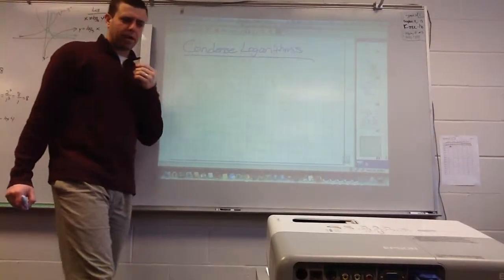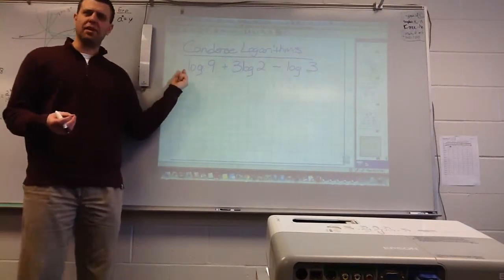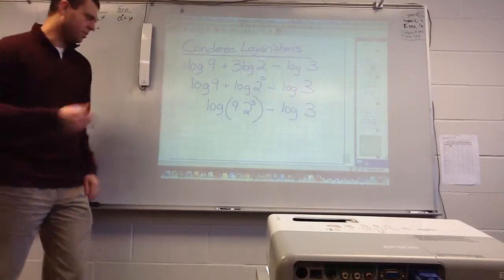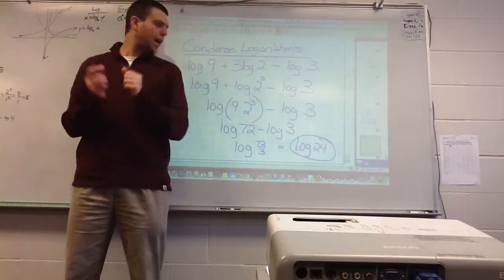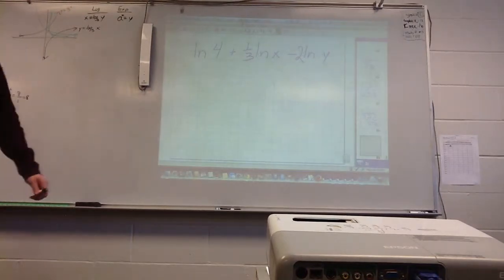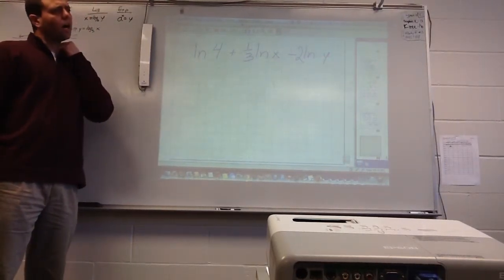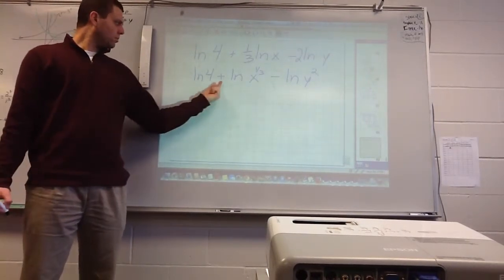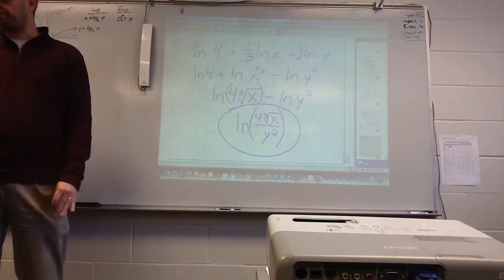Alg2 LT 7.5 part 3 log properties